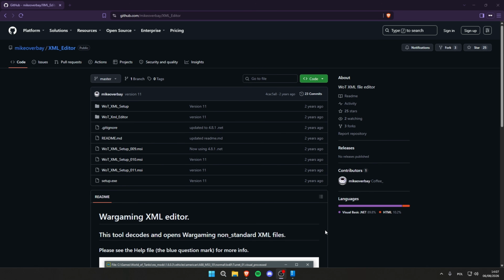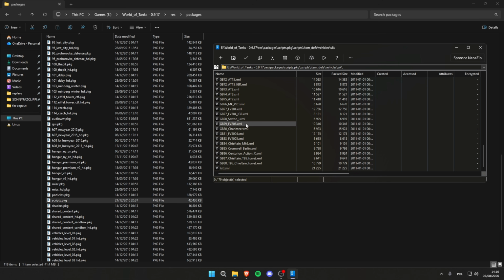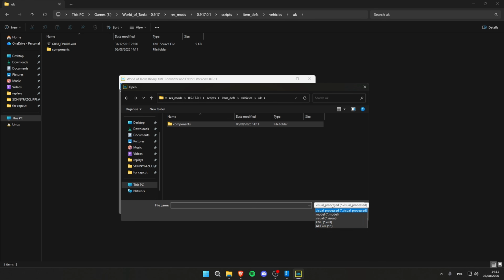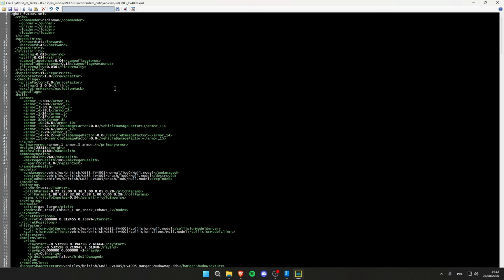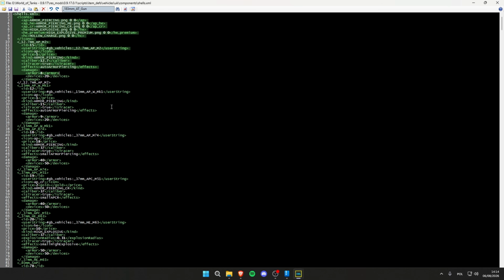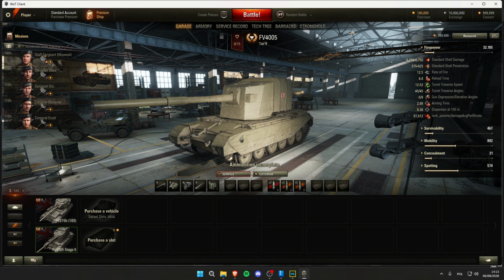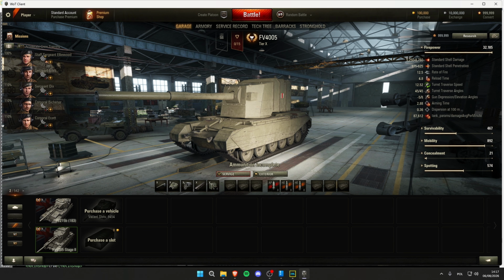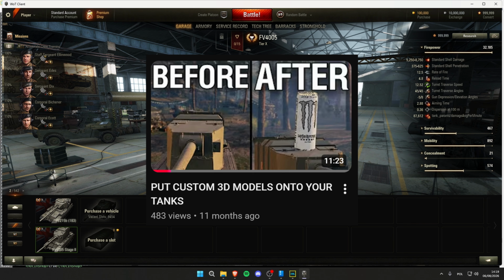Edit the Stats of ANY Tank in World of Tanks (9.17 & 8.2)